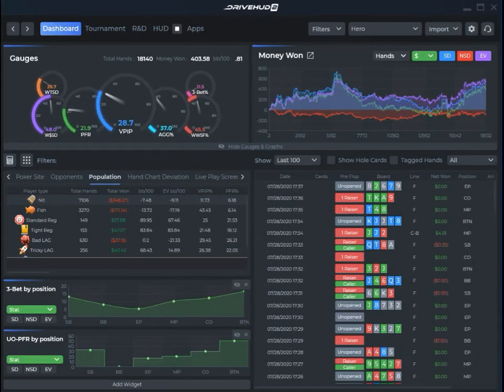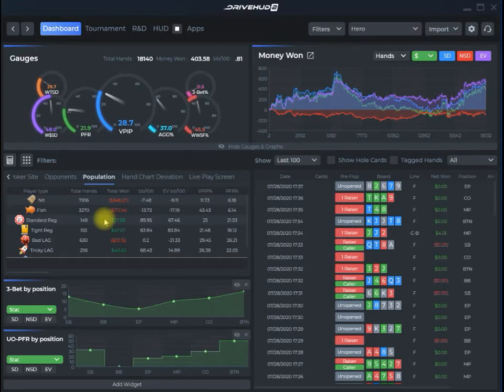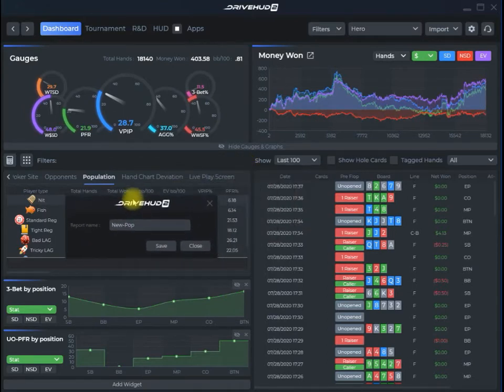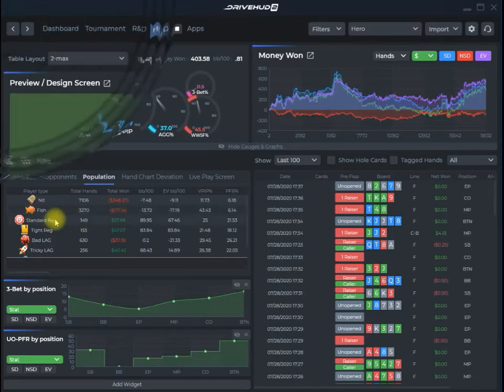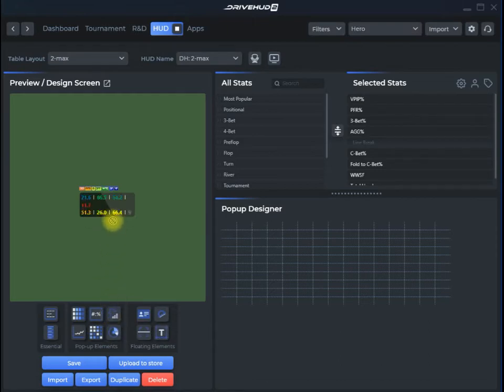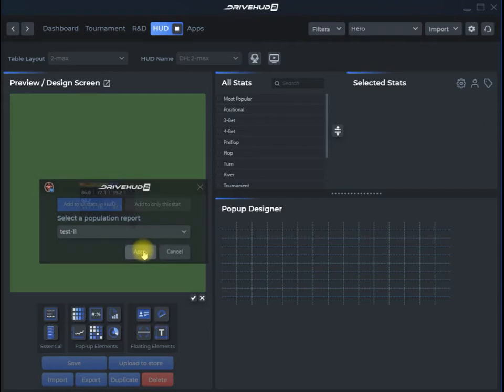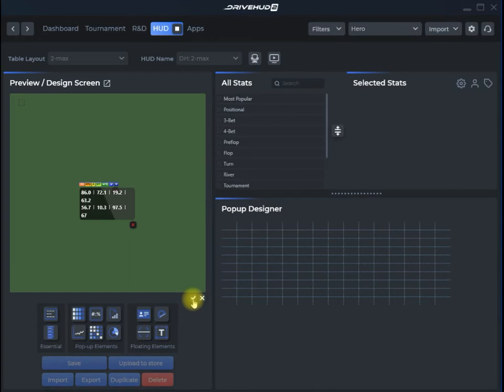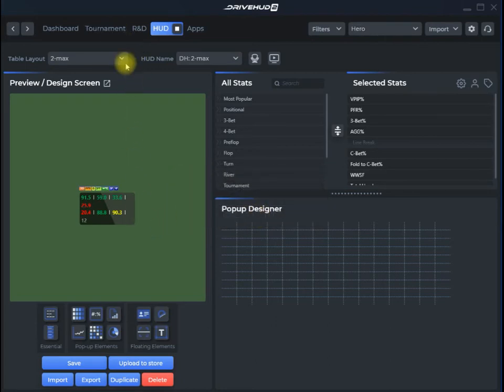DriveHUD 2 - Add population report to your HUD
Step-by-step walk through of how to create a general population report using your existing hand history data, and add that report to your HUD for in game play viewing.